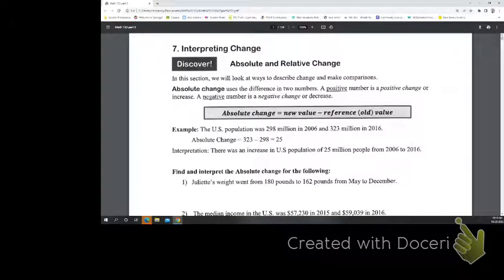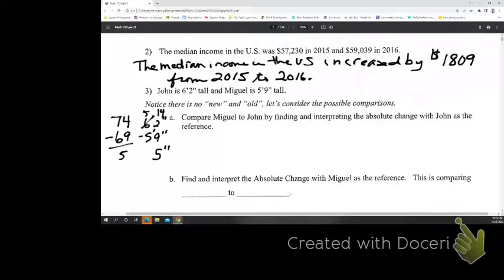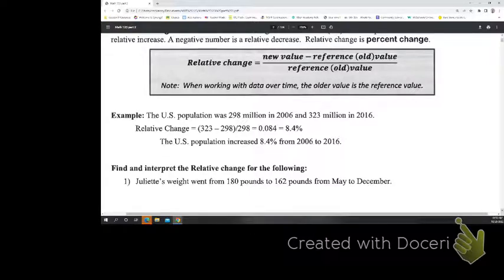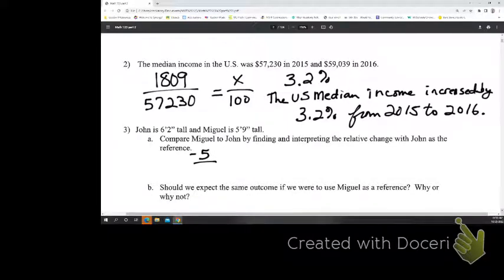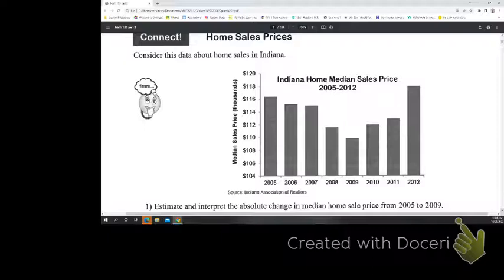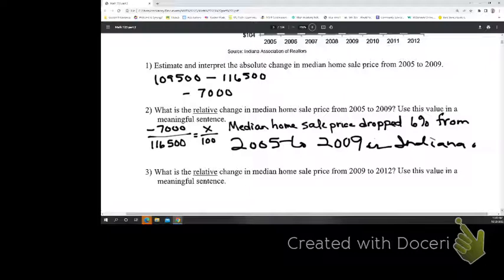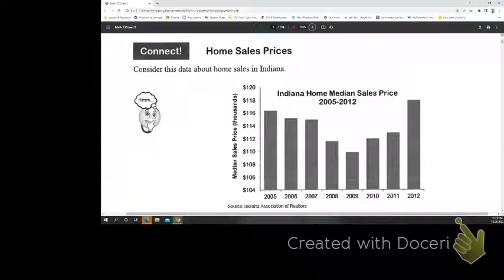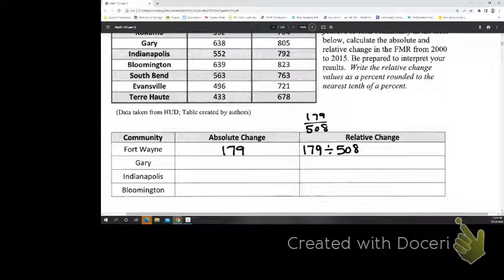7 Absolute and Relative Change